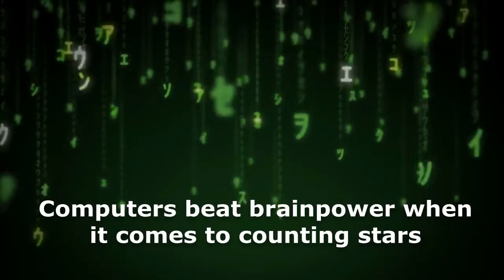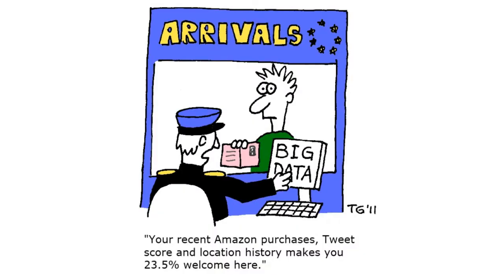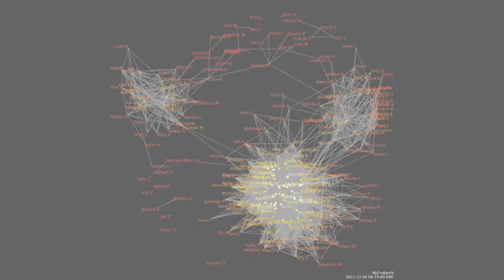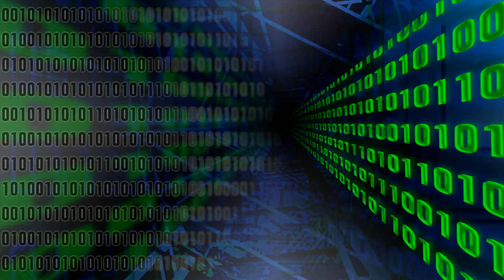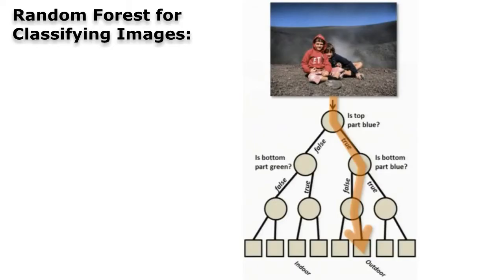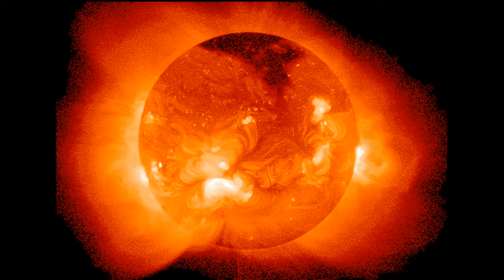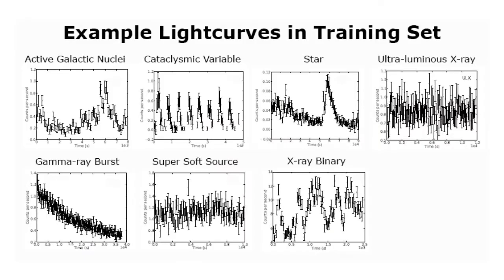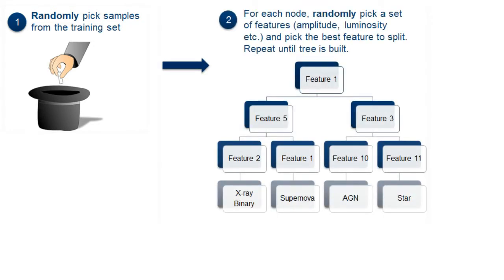Computers beat brainpower when it comes to counting stars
A team of University of Sydney astronomers has developed a new way to automatically classify huge numbers of astronomical objects, and to discover new, exotic ones almost as soon as they happen.
Massive torrents of raw data are now collected by telescopes on a daily basis creating an urgent need to massively accelerate the reliable classification of millions of stars and galaxies, and to quickly highlight objects that might be new discoveries or that have unusual properties.

Kitty K. Lo, Sean Farrell, Tara Murphy, B. M. Gaensler "Automatic classification of time-variable X-ray sources", publication in the Astrophysical Journal

Image and video credits, in order of appearance:

Jimdo.de
Thierry Gregorius
Edo Bakker / POstNL
Kenneth Freeman
The Opte Project
DARPA
Hevelius
HJ Detouche
ESO / José Francisco Salgado
Dragonfly Media
NASA
Swinburne Astronomy Productions
Alain Fleischer
Nando de Freitas
NASA
NASA-CXC
NASA
Swinburne Astronomy Productions
W Rebel
IMeowbot

Video produced by Dr Wiebke Ebeling, CAASTRO Education & Outreach